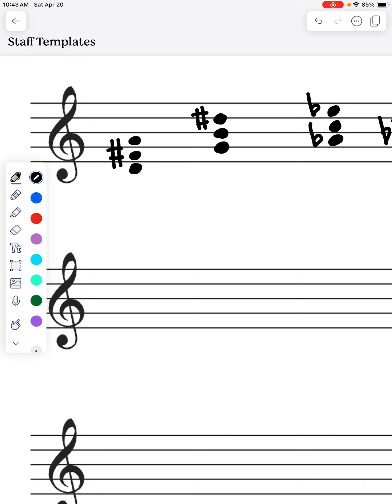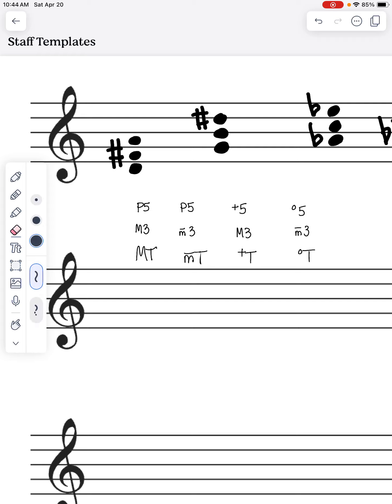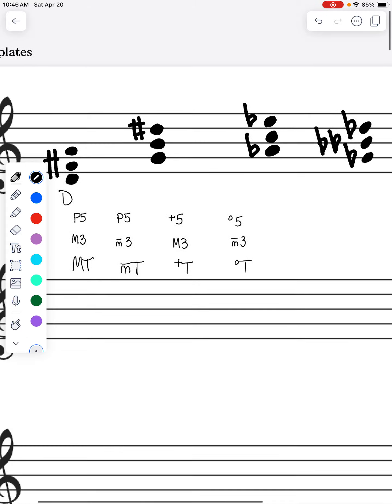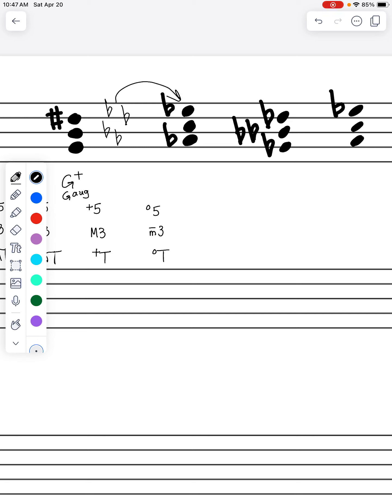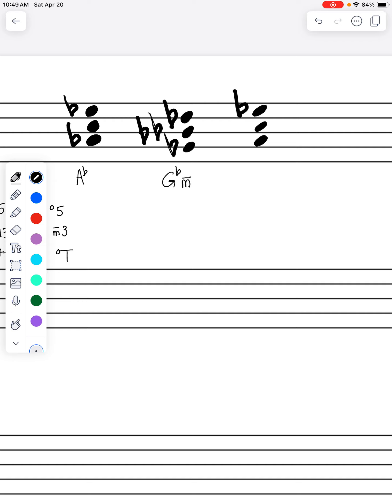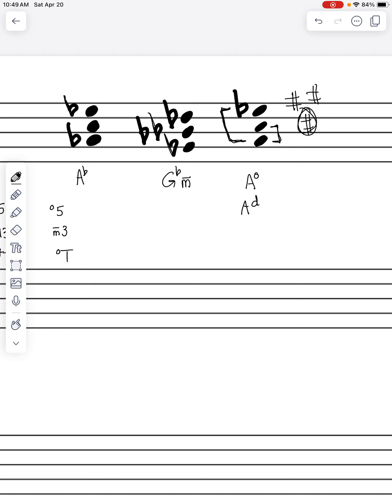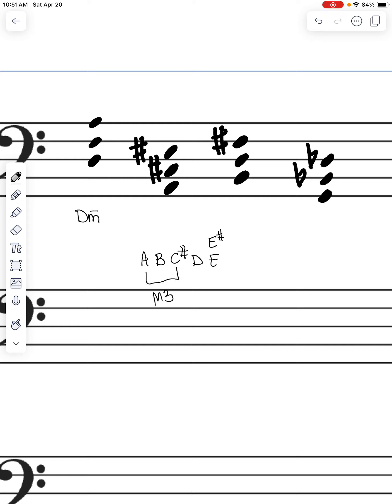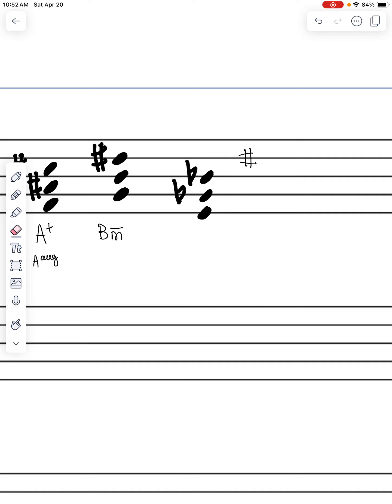Root Position Triad Labeling